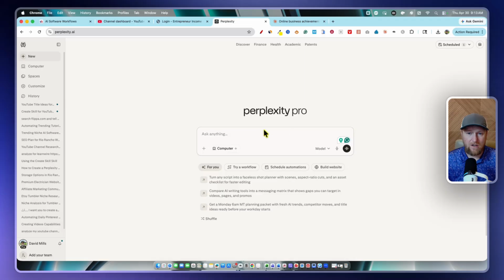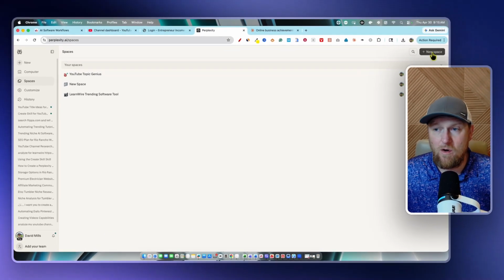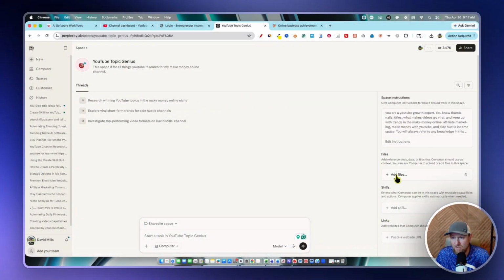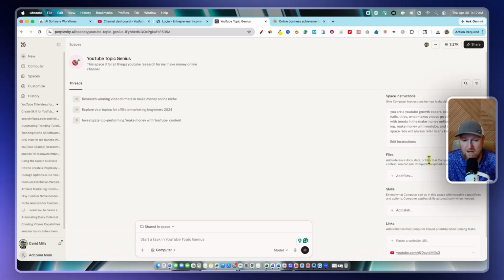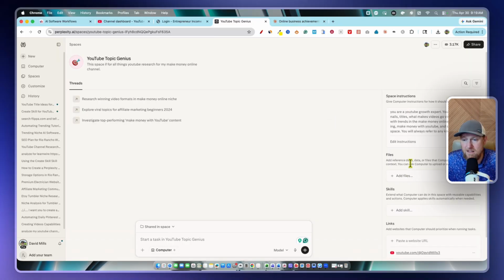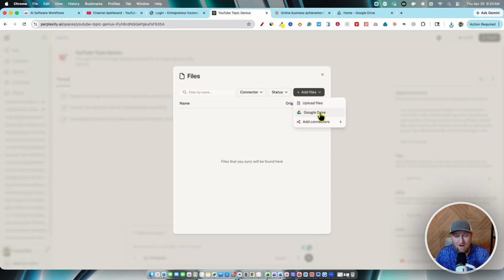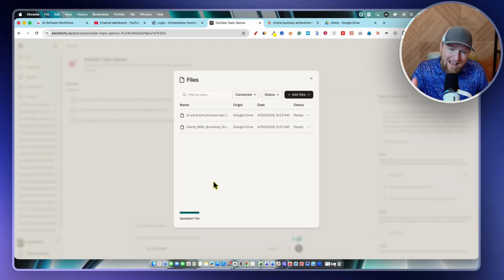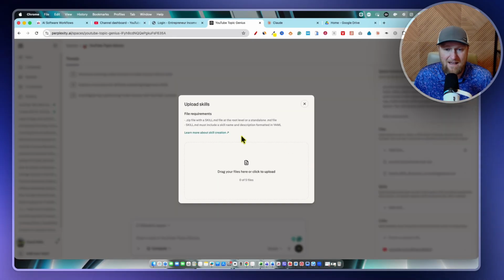How to Stop Prompting Perplexity AI - Do This Instead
🔥🚀💰To see the exact AI stacks and workflows I’m using to build a profitable online business without the fluff, click here to check out my Skool community and grab your spot before the next price increase.

I tested and reviewed over 1,000 tools the past few years as a full time software reviewer. Here is my top tools list. Tools I pay for and actually use in my business.🔥

🚀💰 This video explains how to use Perplexity's 'Spaces' feature, turning it from a basic search bar into a powerful ai assistant. Learn how to boost your productivity by utilizing these tips and tricks, making your research much more efficient. You'll discover how to leverage ai productivity without writing long prompts, similar to how you might optimize how to use chatgpt.